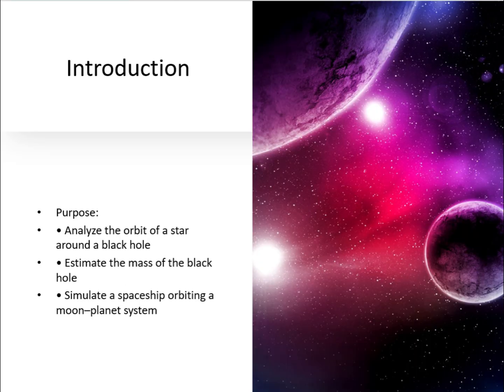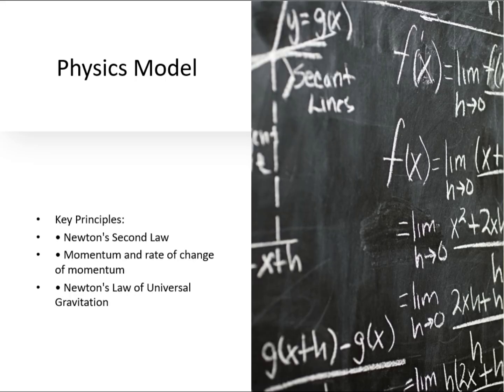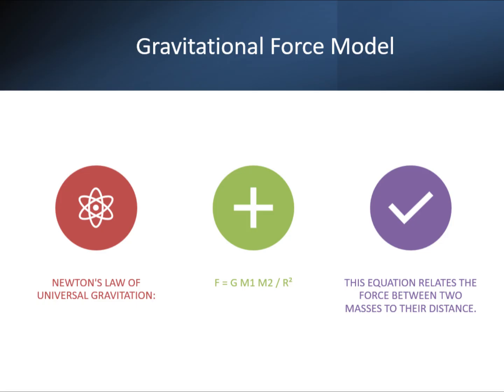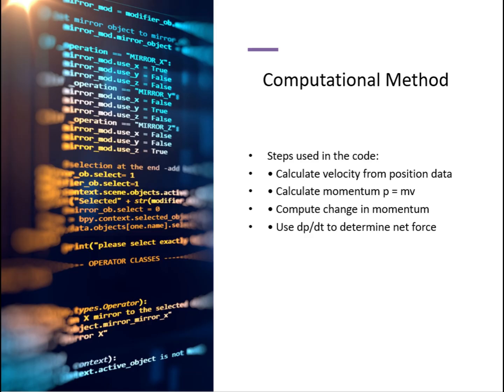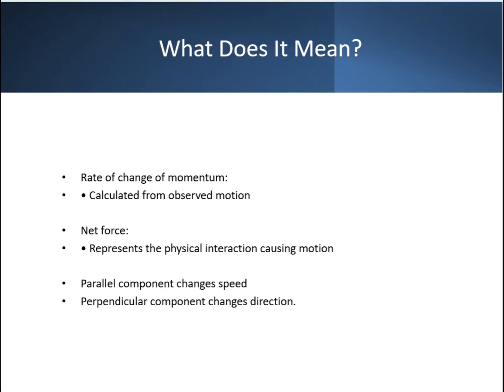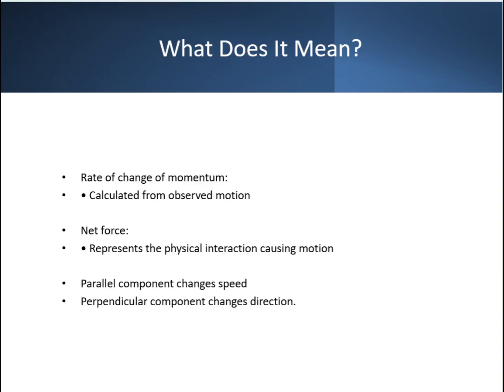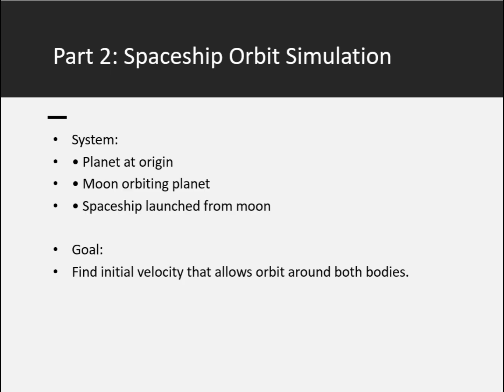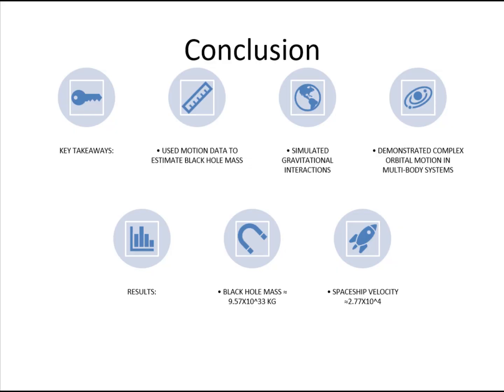PHYS2211 || Lab Report 3